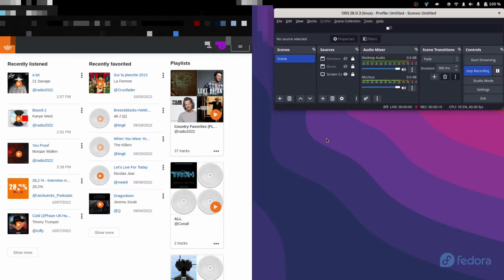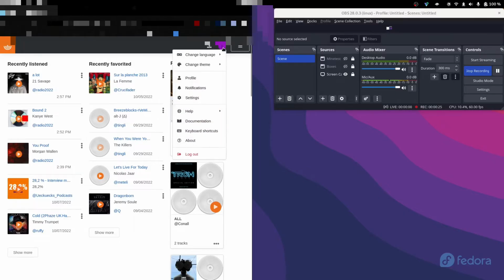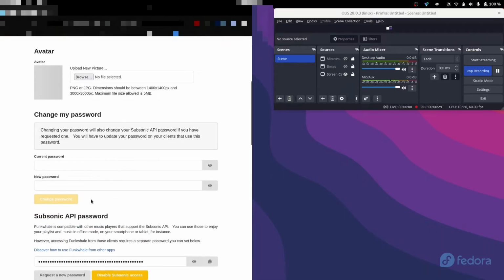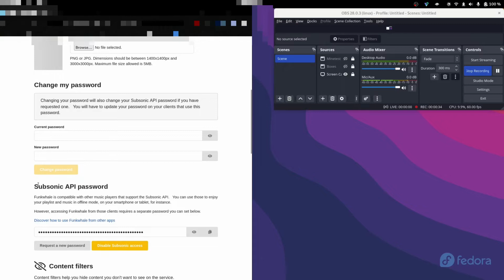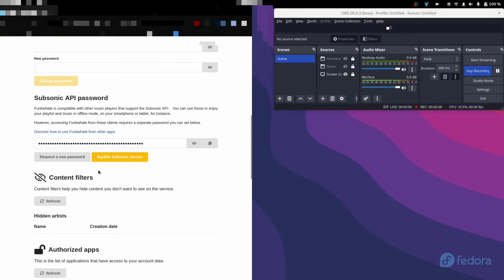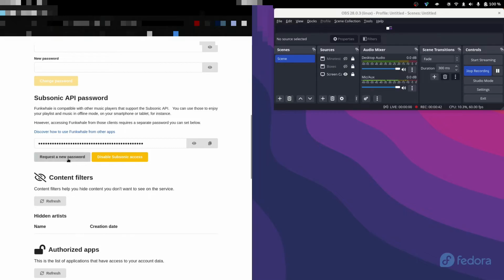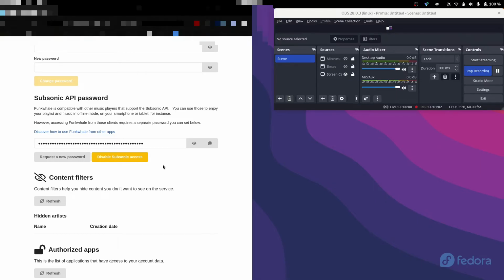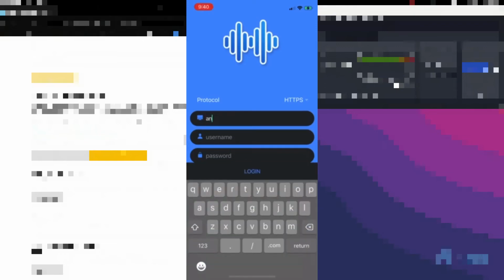How to fix substreamer login issue on iOS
Short little video on fixing a popular login problem for substreamer (funkwhale client)